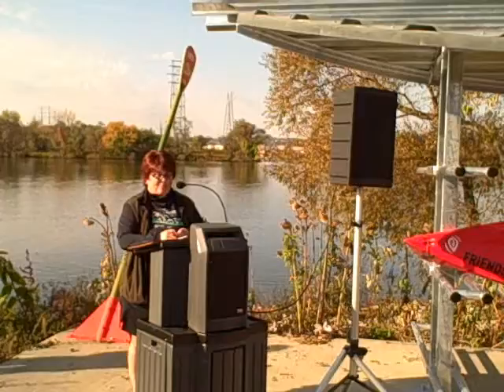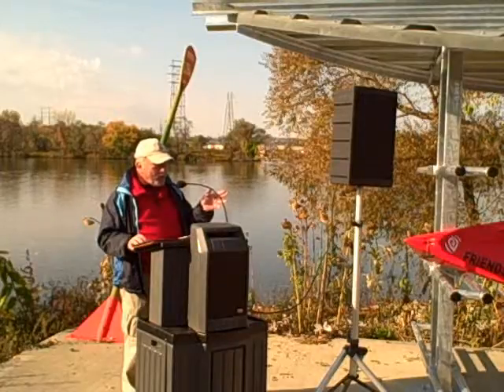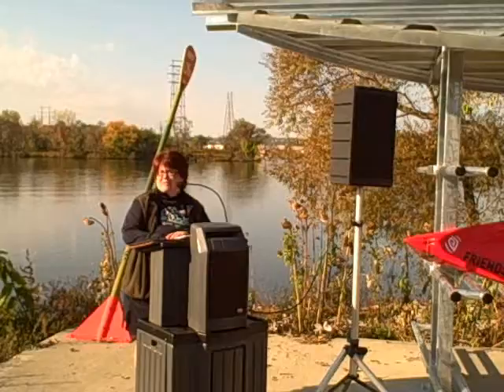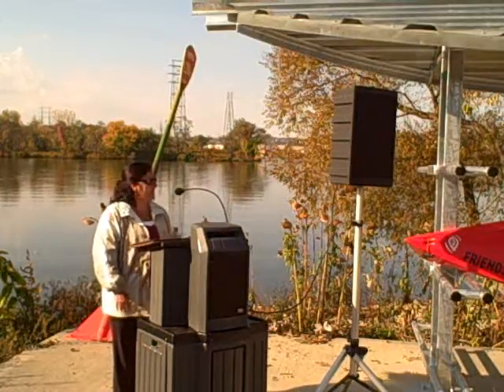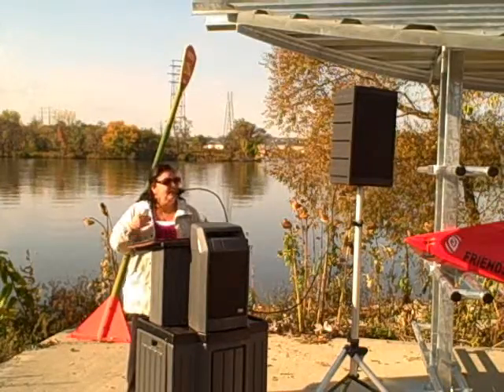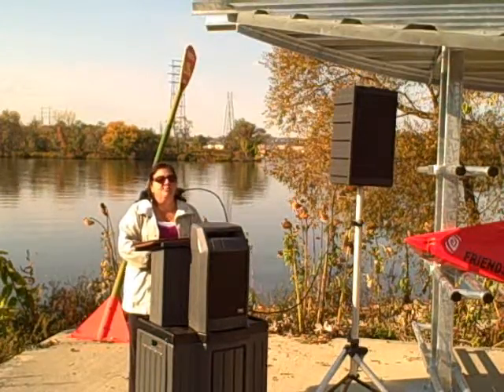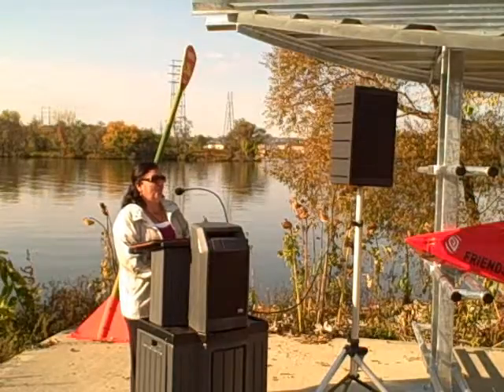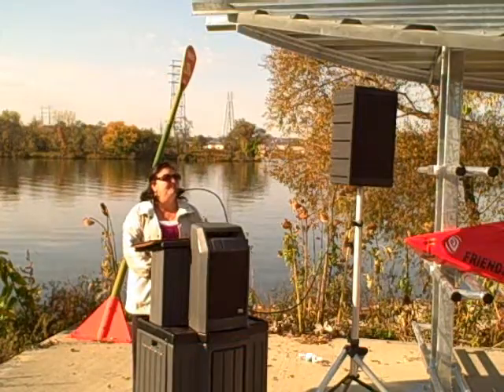Three Rivers Water Trail Dedication at Westhall Street Part I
Friends of the Riverfront's Three Rivers Water Trail dedication at Westhall Street.  Our 18th non-motorized river access.